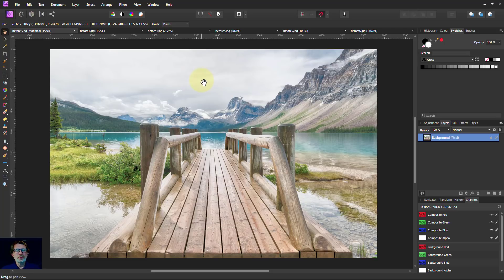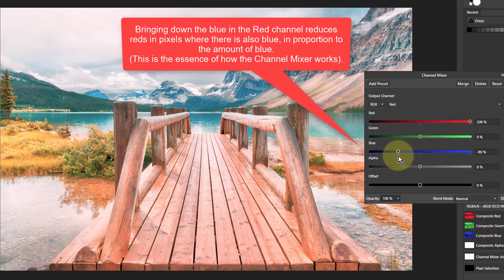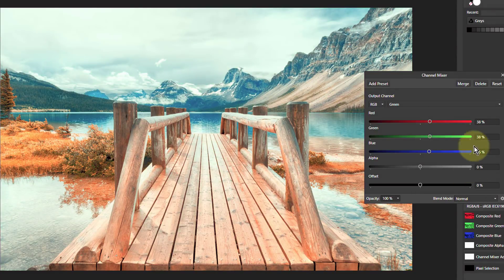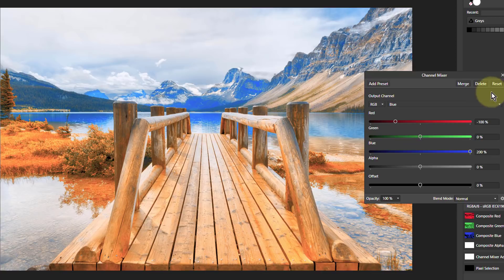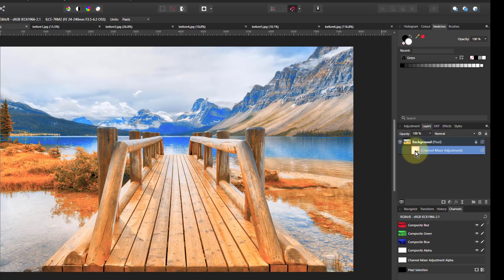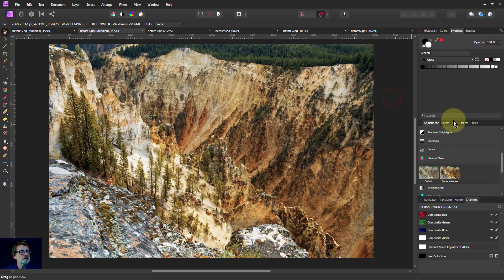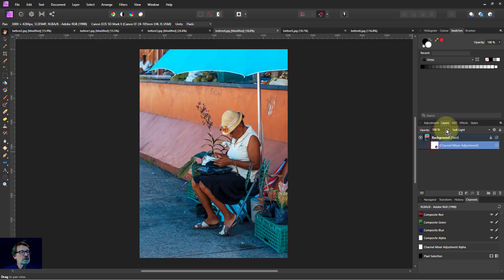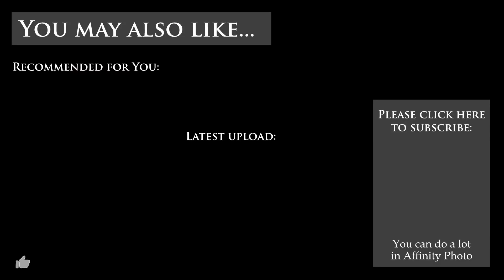A Quick and Easy Super Enhancer Using the Channel Mixer (using Affinity Photo)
The Channel Mixer is a powerful adjustment, though it can be rather tricky to use. Here's a free 'recipe' to use with it that can be applied to all kinds of images to perk them up somewhat.

The web page for this video is here (with links to related videos)